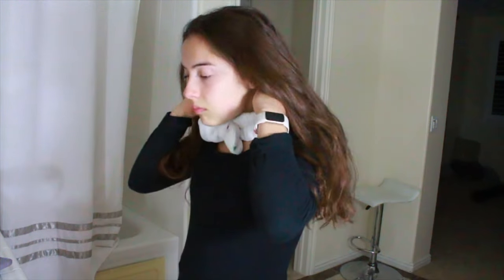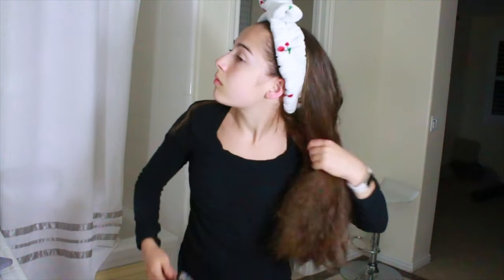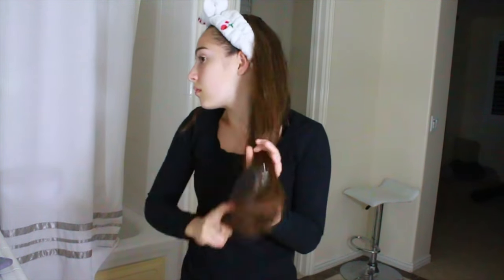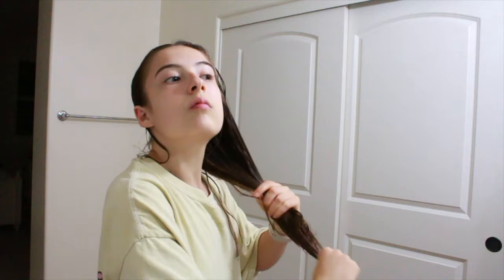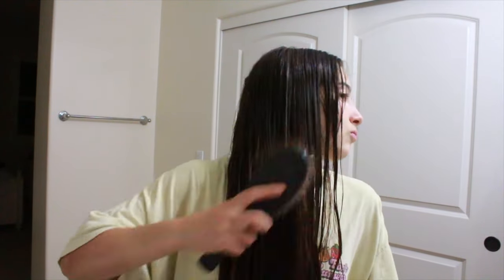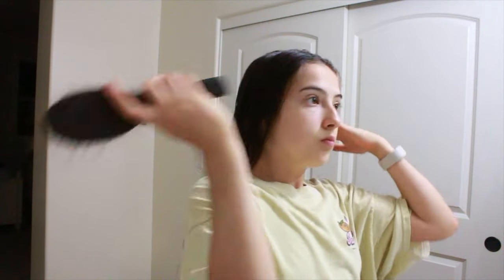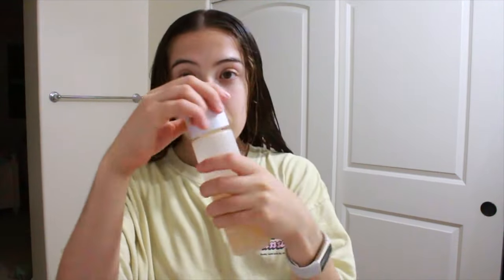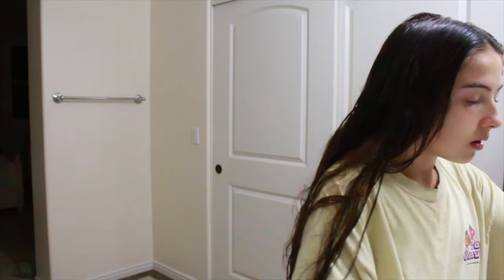After Shower Night Routine!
hi guys! hope you all enjoyed this video! i am posting everyday and i'm so excited!  🦋🤍🦋